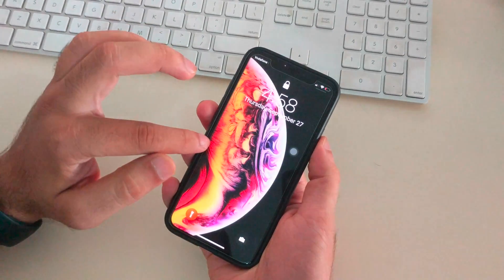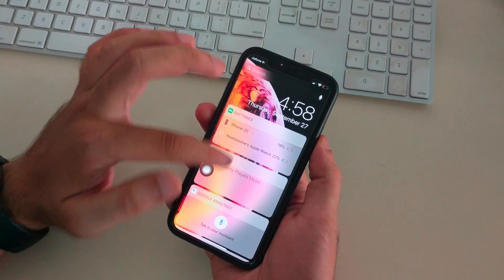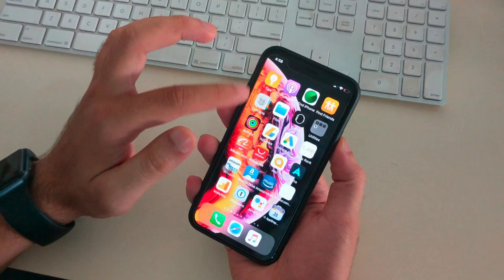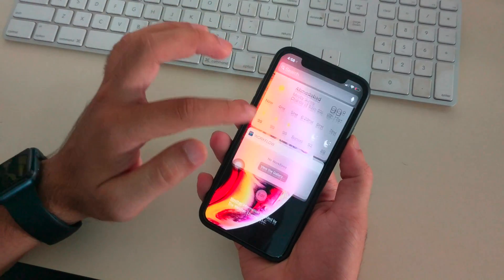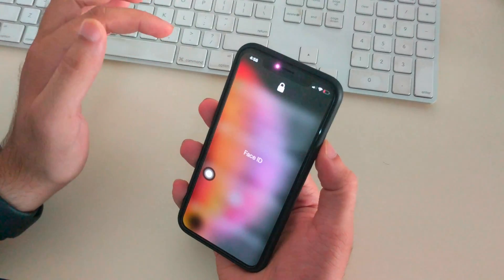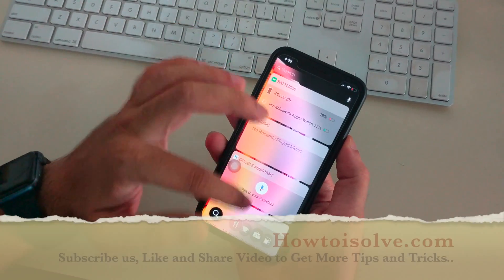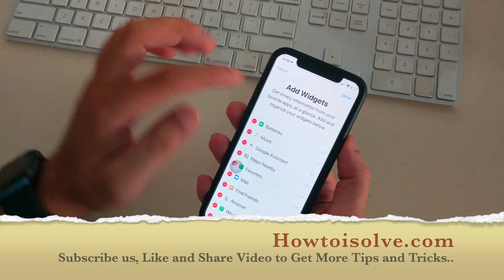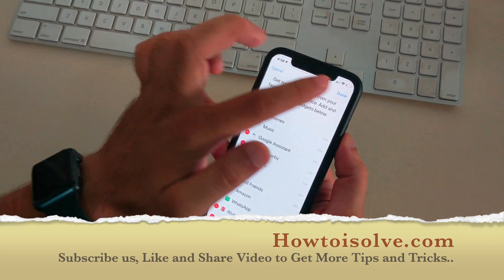2 Tips to View Battery Percentage on iPhone 11 Pro Max, XS, iPhone XS Max, iPhone XR [2 Methods]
In This Video tutorial, we Explained Two Different Methods to 2 Tips to View Battery Percentage on iPhone 11 Pro Max, XS, iPhone XS Max, iPhone XR.

How to View  Battery Percentage on iPhone 11 Pro
How to View Battery Percentage on iPhone 11 Pro Max
Battery Percentage on iPhone XS
Battery Percentage on iPhone XS Max
Battery Percentage on iPhone XR

Battery Guide, Battery Digit Show